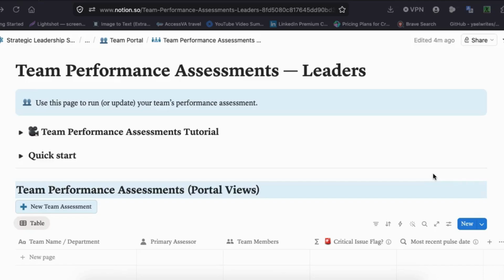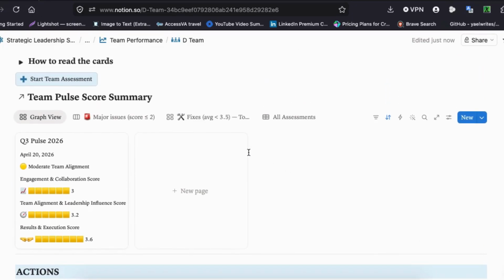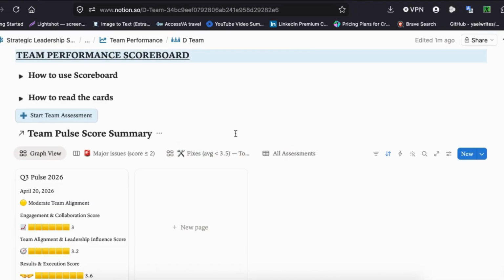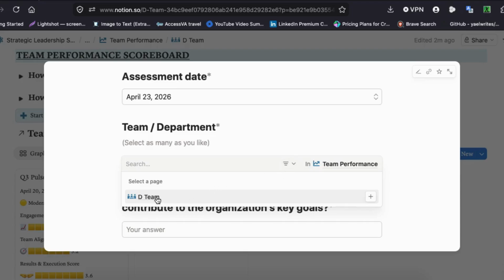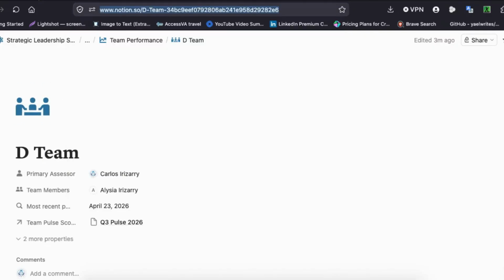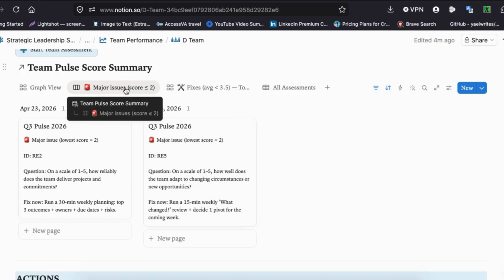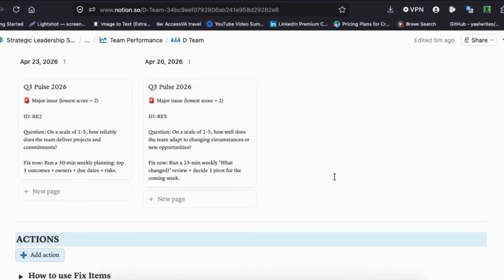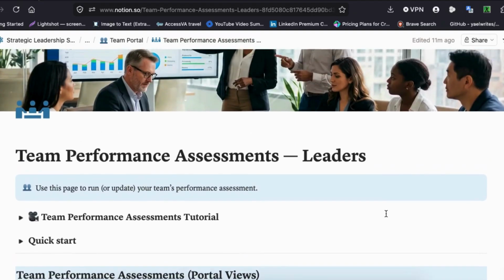Team Performance assessment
How to use the Team performance assessment